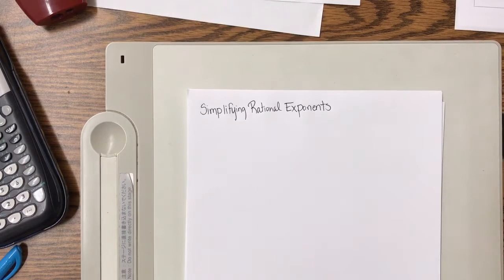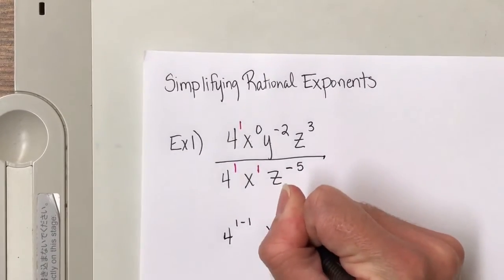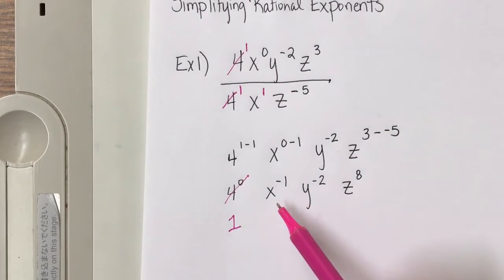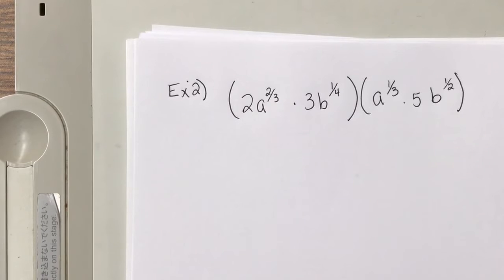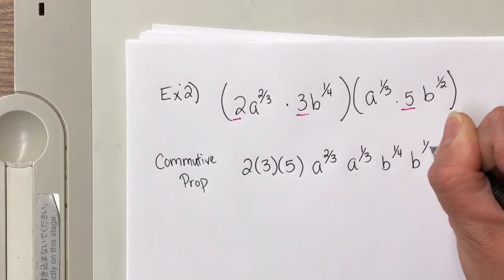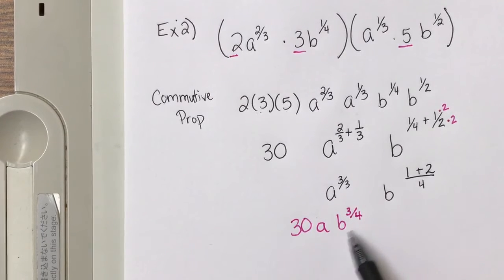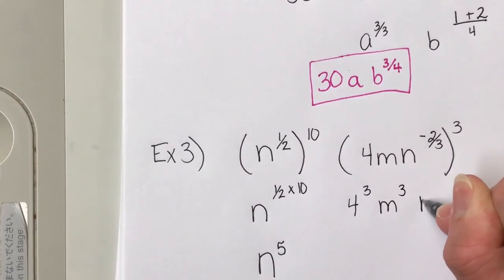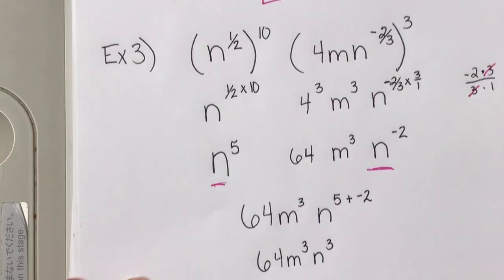Simplifying Rational Expressions